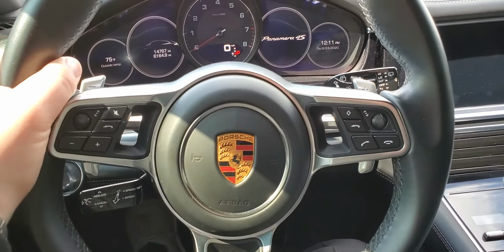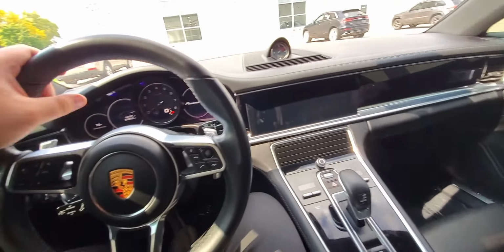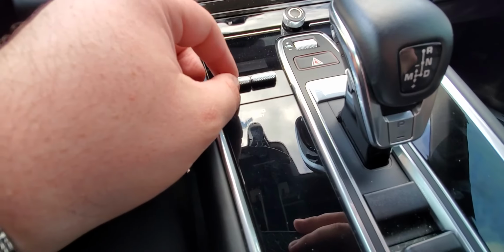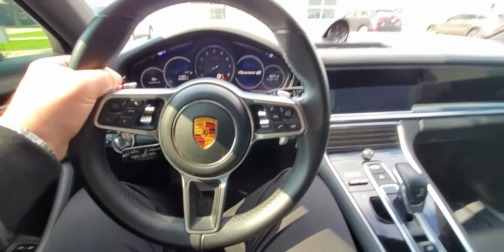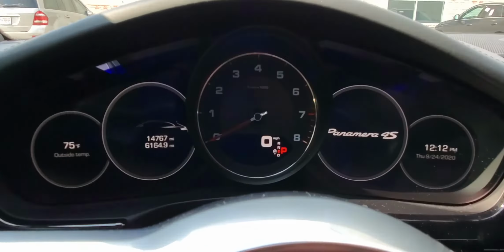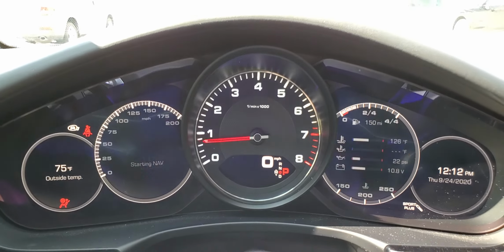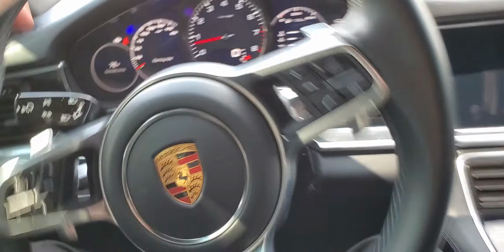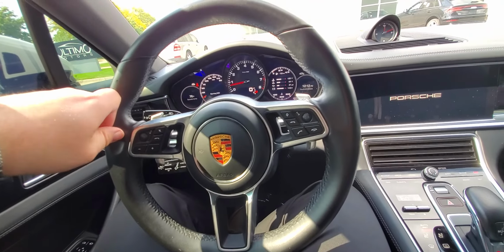2018 Porsche Panamera 4S Sport Turismo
CLEAN YOUR CAR'S INTERIOR:

MAKE YOUR CAR SHINE: